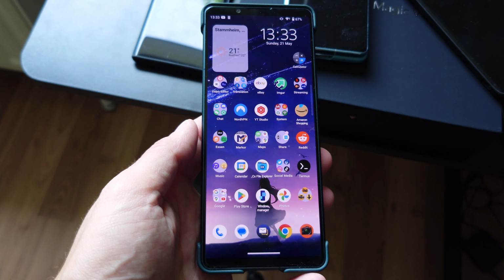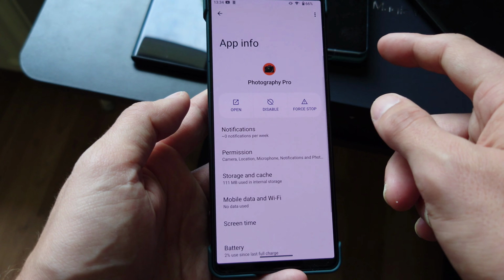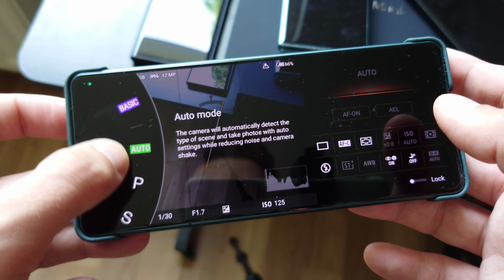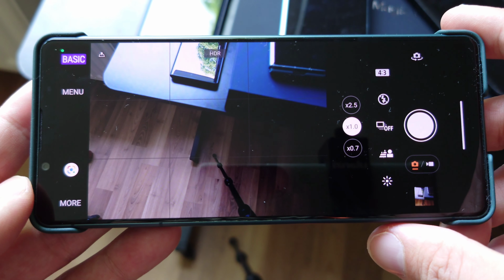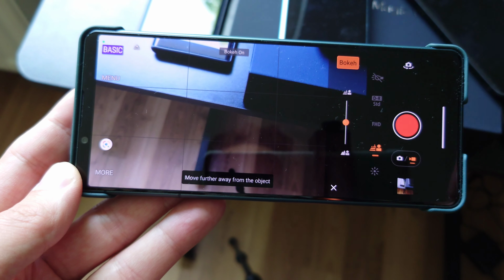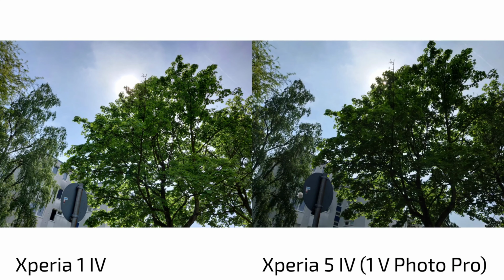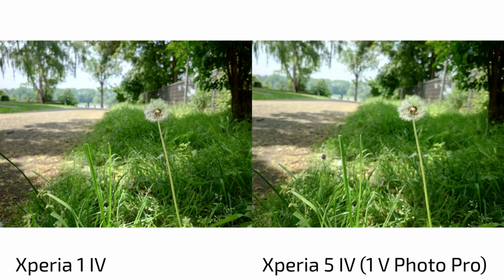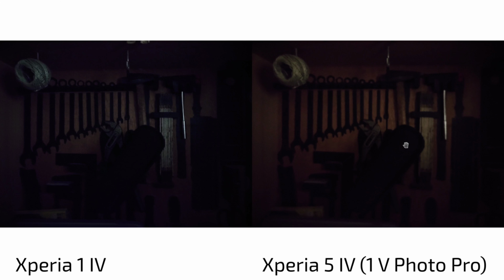Xperia 1 V Photo Pro App on Xperia 5 IV - Any improvements!?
I tested and tried the brand new Xperia 1 V apk for Photo Pro on my Xperia 5 IV and compared it with the photos taken with the 1 IV to see if I can get any noticable improvements.
I sticked to Photo Pro mainly as this is the app that runs the best. Video Pro and Cinema Pro showed too many issues to be usable.

What do you think about the results?